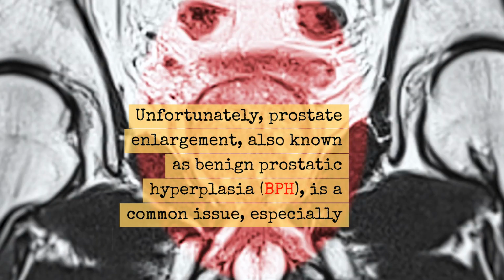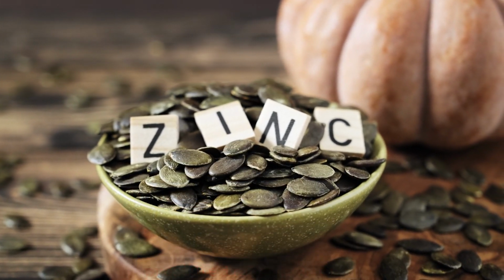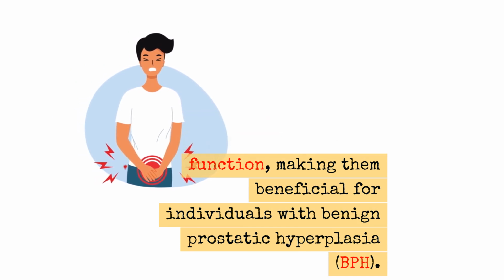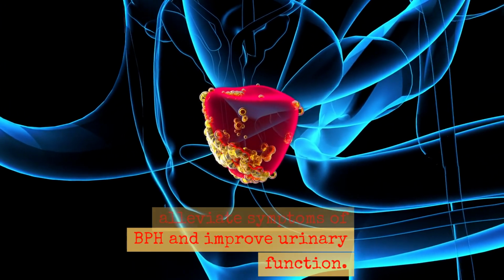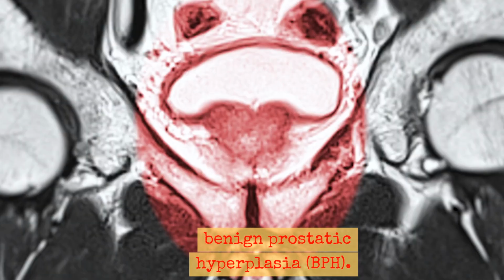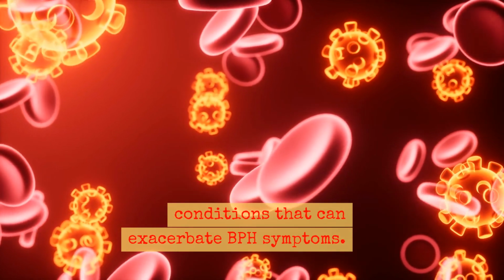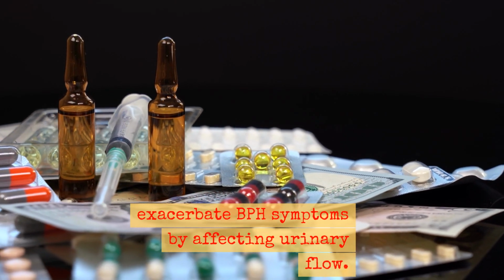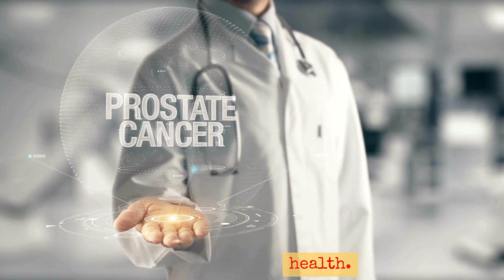Top 7 Vitamins to Shrink an Enlarged Prostate | Natural Remedies for BPH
Are you concerned about your prostate health? The prostate, a small walnut-sized gland located above the bladder in men, can become enlarged with age, leading to a condition called benign prostatic hyperplasia (BPH). This common issue in men over 50 causes urinary discomfort, frequent urination, and increases the risk of infection.

In this video, we’ll explore 7 powerful vitamins, minerals, and nutrients that can help naturally shrink an enlarged prostate and restore it to its regular size. From Zinc to Lycopene, Phytosterols, and Vitamin D, these nutrients work by regulating hormones, reducing inflammation, and preventing abnormal cell growth. We’ll also share the best foods to incorporate into your diet to ensure you’re getting these prostate-protecting nutrients. @HealthVisionCare

The information provided on the Health Vision channel is for general informational purposes only and should not be considered a substitute for professional medical advice or treatment. For any health-related issues or concerns, please consult with a qualified medical doctor. Always seek professional medical guidance for diagnosis and treatment.